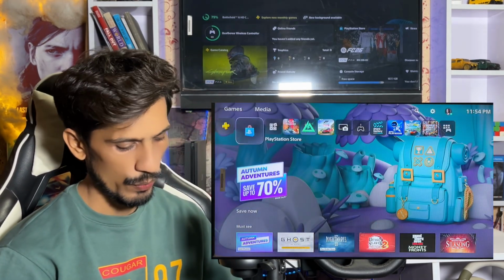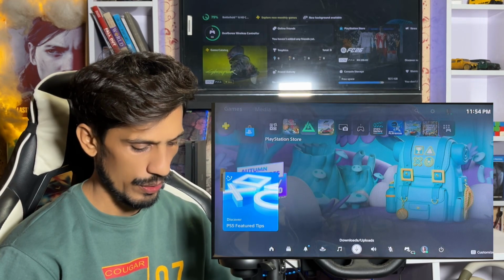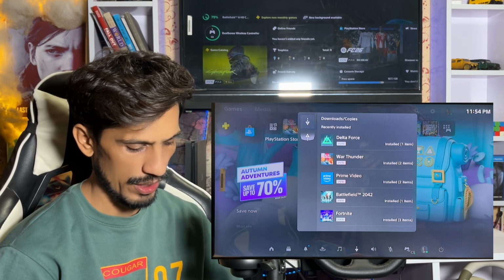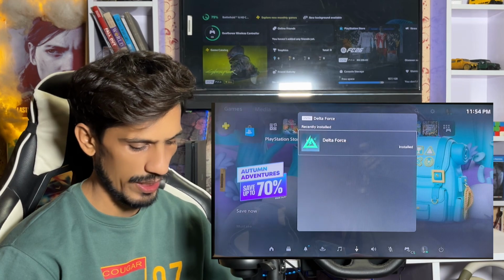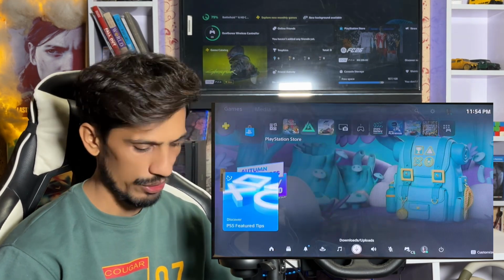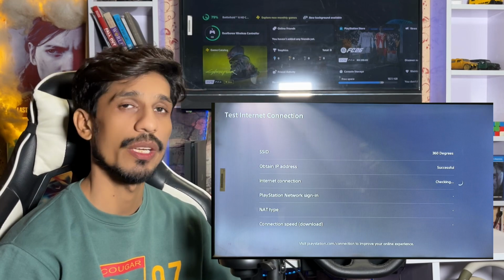How To Fix PS5 Error Code CE-107527-2 Installation Failed